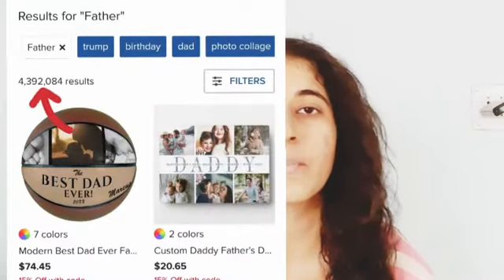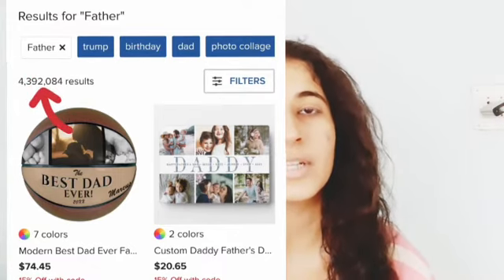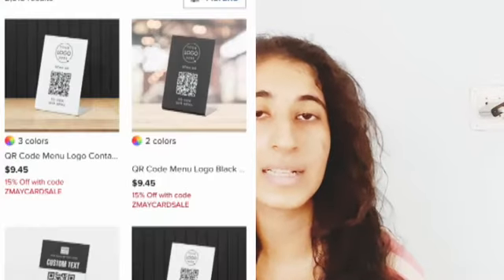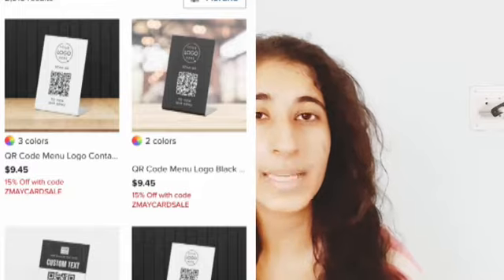ZAZZLE QUESTIONS & ANSWERS (answering your most common questions)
hello everyone, this channel is been made for helping artist who wants pursue art as a career , who are facing challenges in there career,